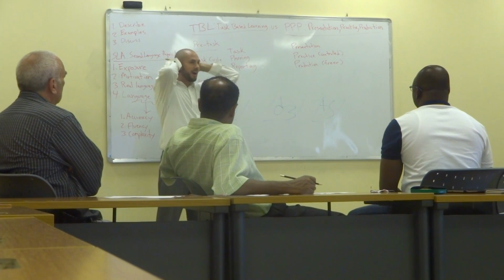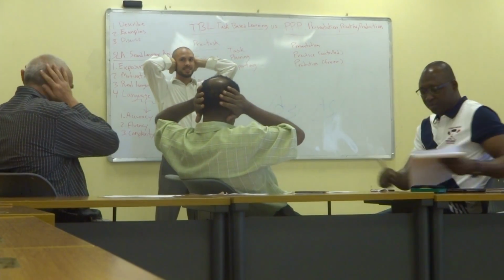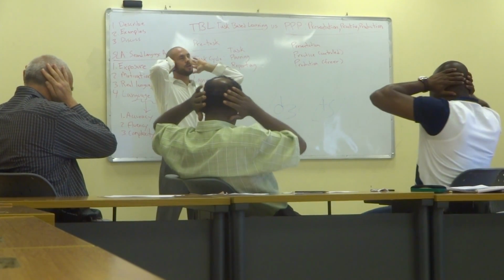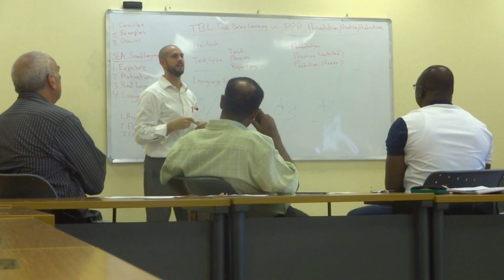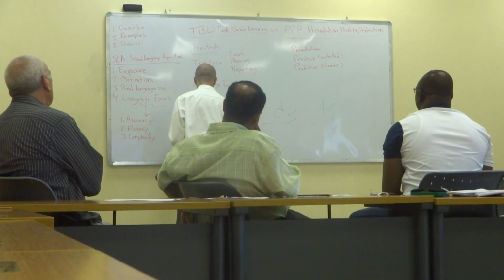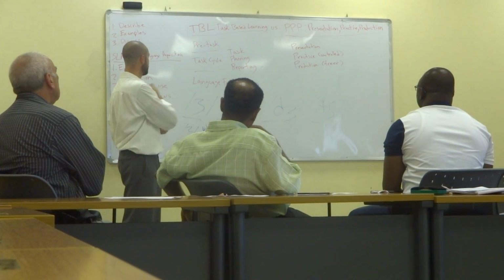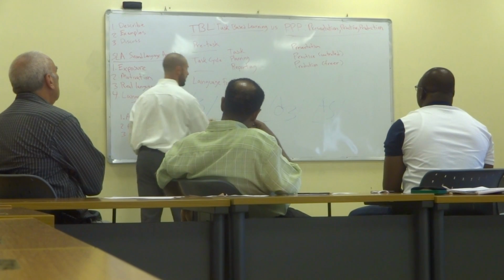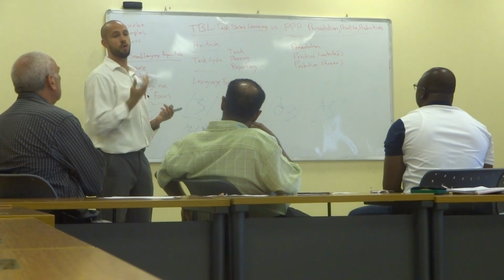Eric Dunne PD